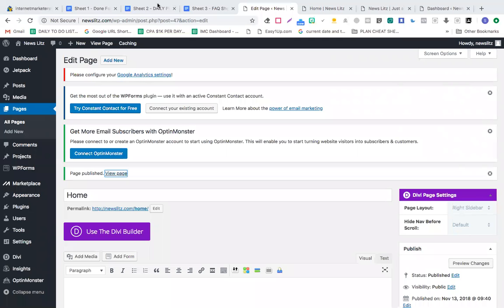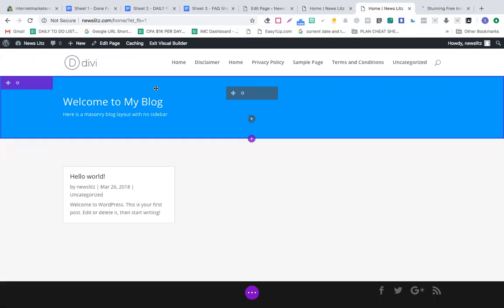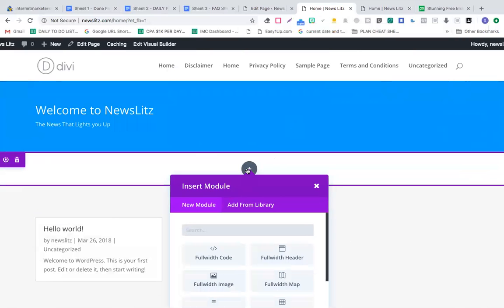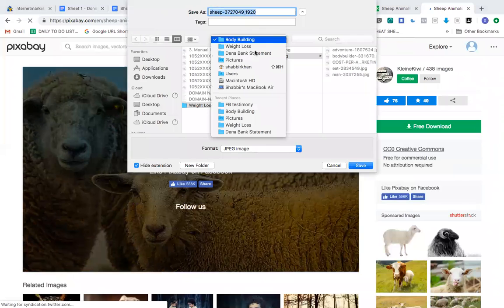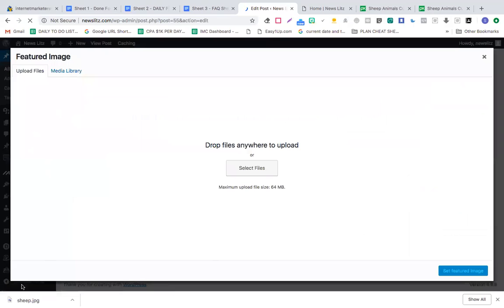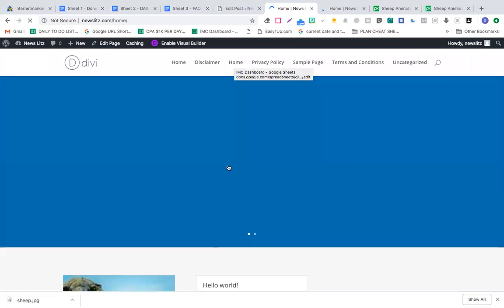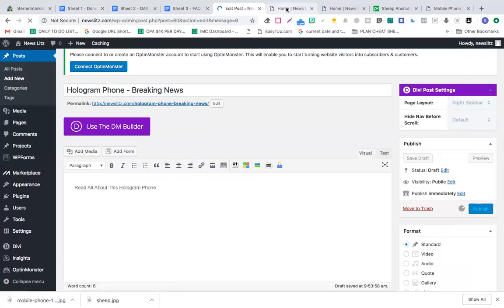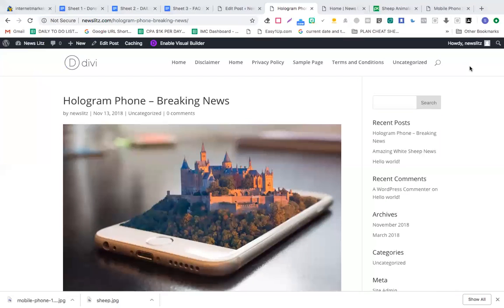How To Use the Done for you visual Builder in Divi to create a good website?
Important Note - There is a Fixed FEES for my One-on-One CPA Skype Coaching and I ONLY ACCEPT SERIOUS AND COMMITTED STUDENTS IN MY SKYPE COACHING, so please only Contact me if you are Serious About Learning CPA Marketing and are Coachable.